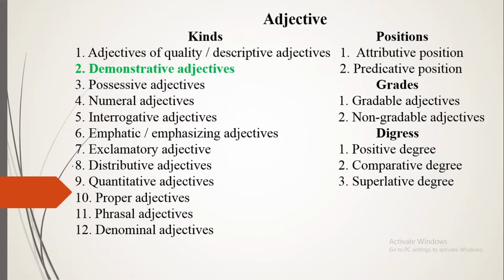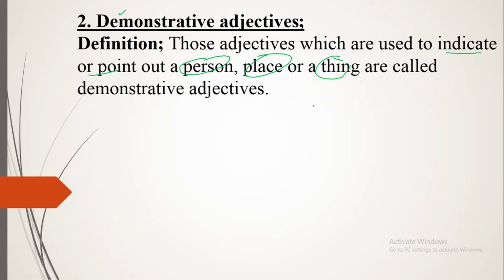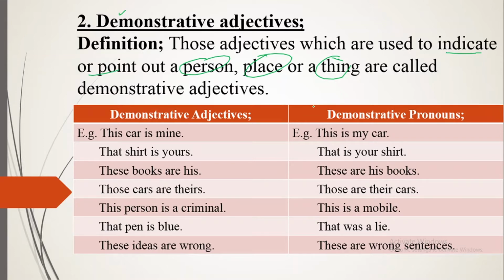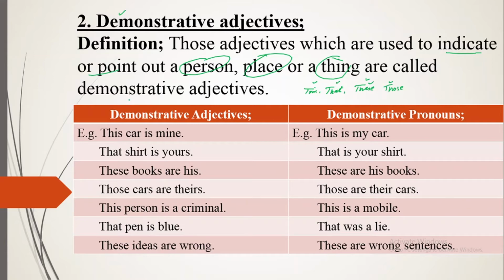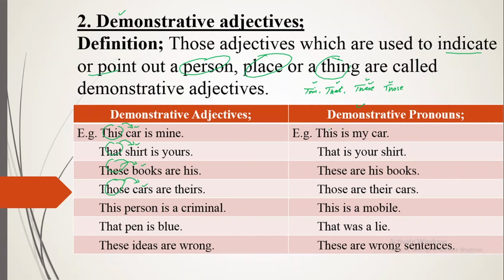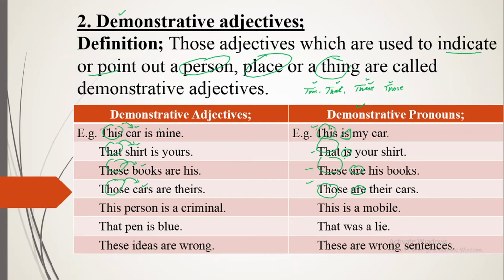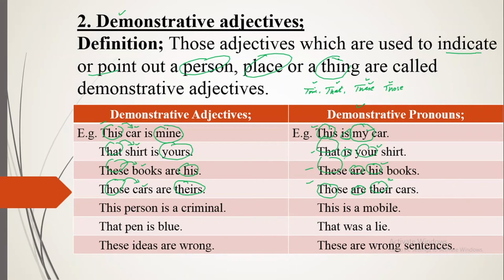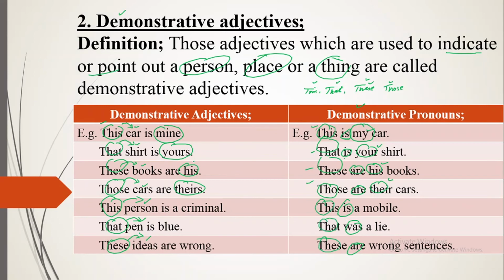Demonstrative adjectives Lecture No. 151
Here we will try to understand the demonstrative adjectives with its examples and also difference between demonstrative pronouns and demonstrative adjectives and the link below is all about demonstrative pronouns which will clear your concept about demonstrative pronouns and demonstrative adjectives.